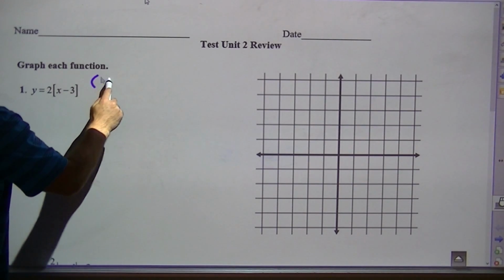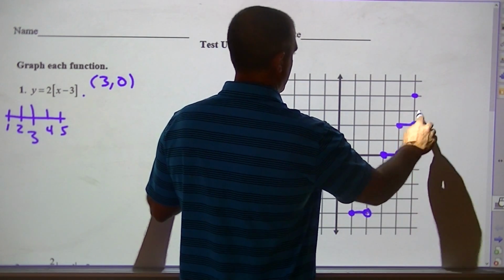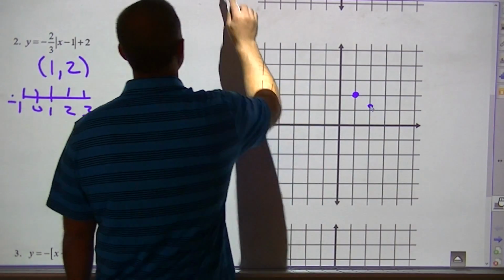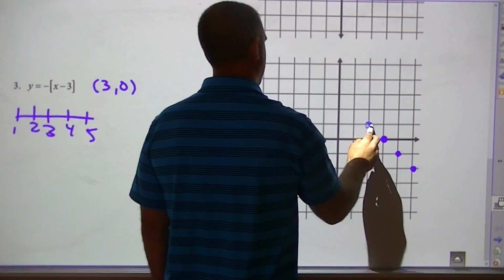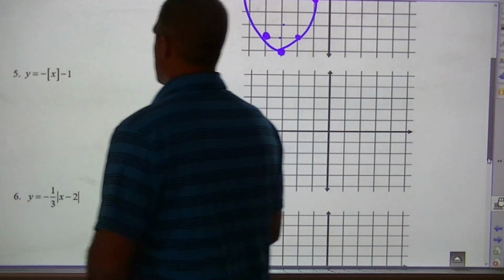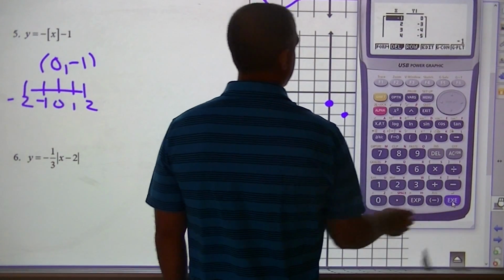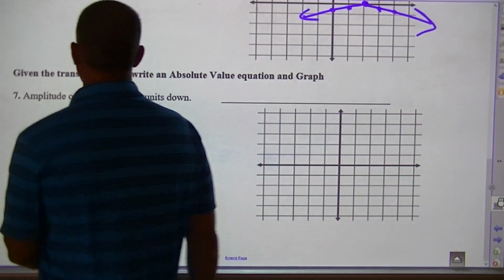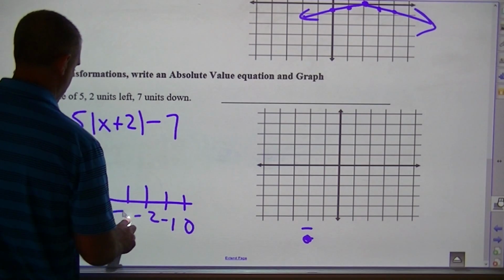Advanced Math Unit 2 Transformations Sample Test Evans OPHS